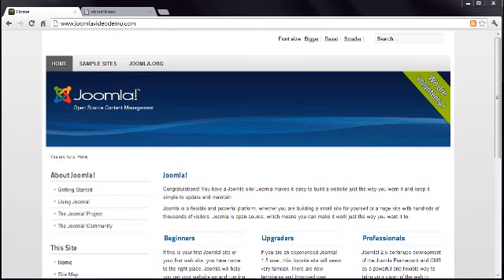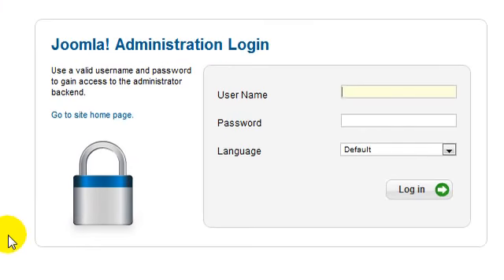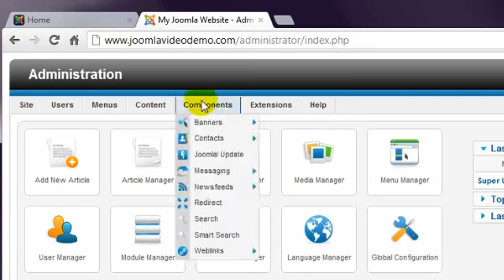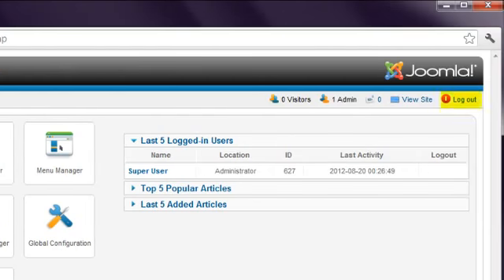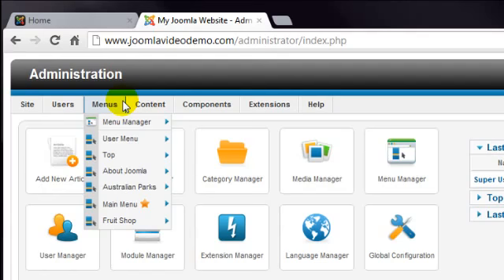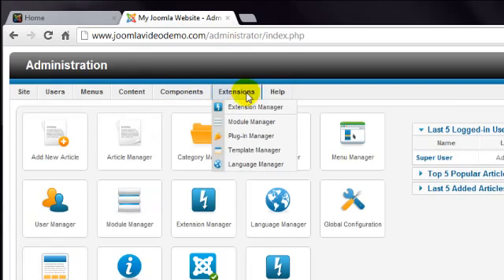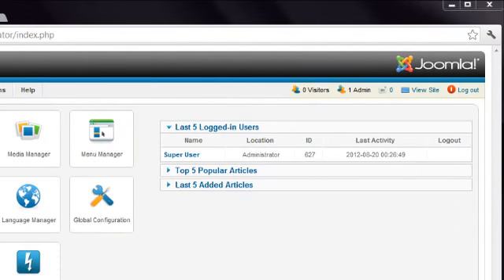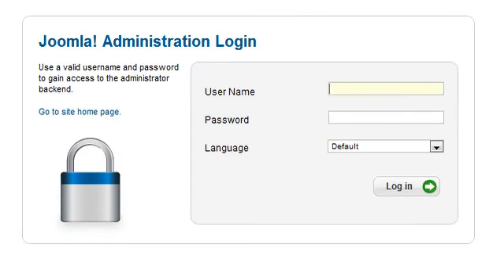Joomla 2 5 Tutorial Lesson 12 Administrator